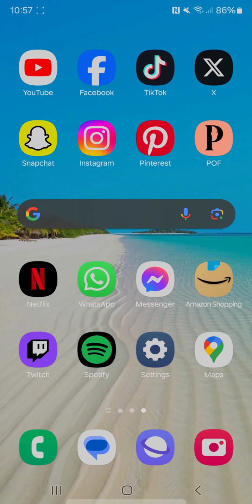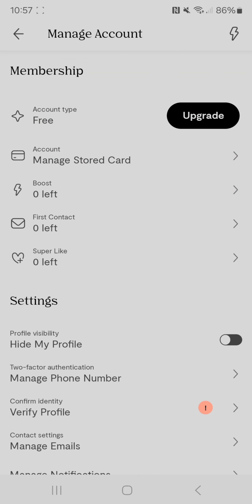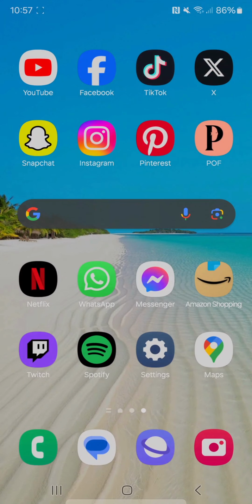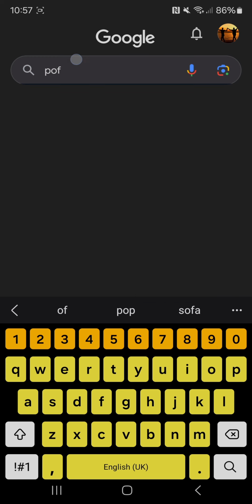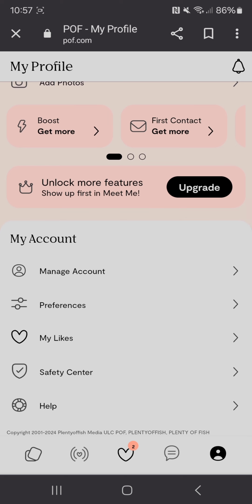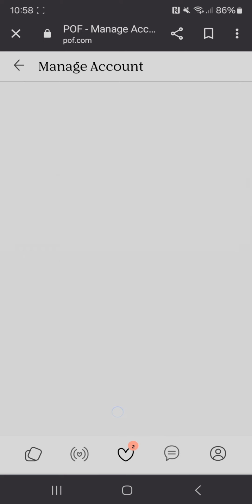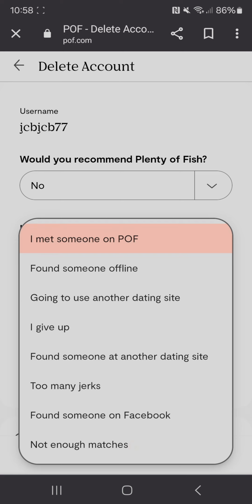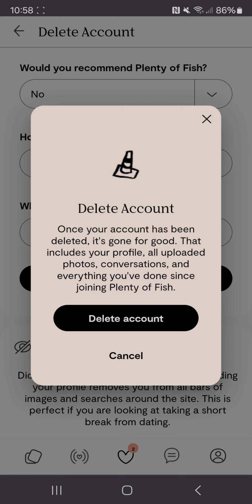How To Delete POF Account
Ready to close your Plenty of Fish (POF) account? This simple tutorial will guide you through the easy steps to delete your POF account permanently.
Whether you've found your match or simply want a break from online dating, this video will show you how to remove your profile and account information quickly.
Join us as we navigate through the POF app and website settings, ensuring a smooth and hassle-free deletion process.